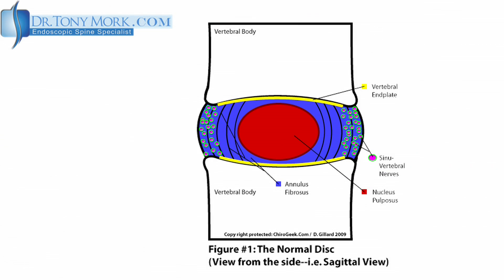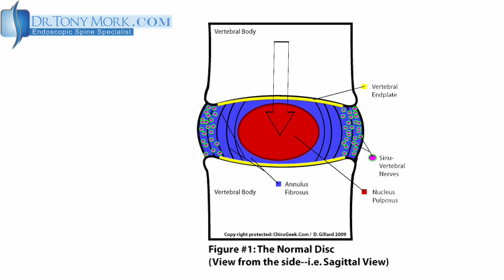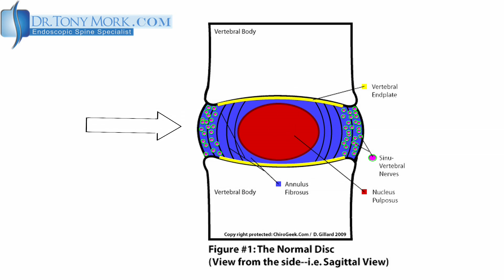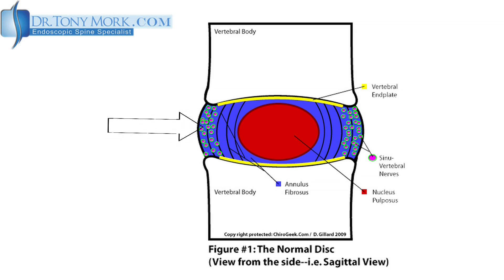Dr. Tony Mork Discusses Annular Tears of the Intervertebral Disc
Dr. Tony Mork discusses Annular Tears of the intervertebral disc and how It relates to a disc herniation. I also offer free MRI reviews for spine surgery, just contact my office to schedule.